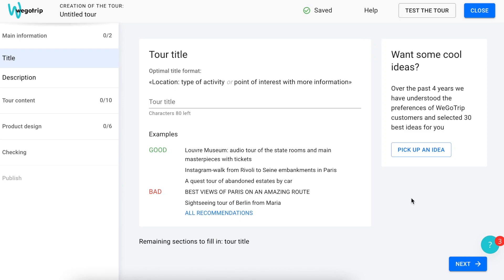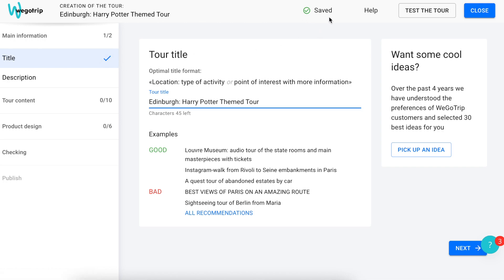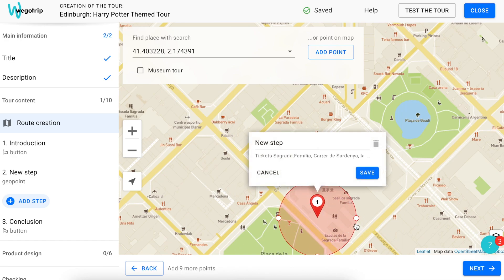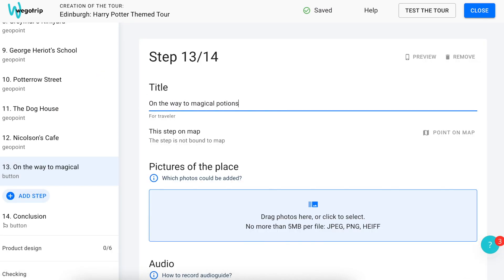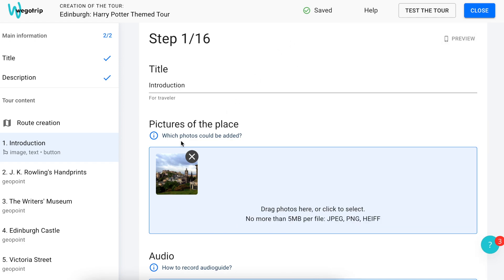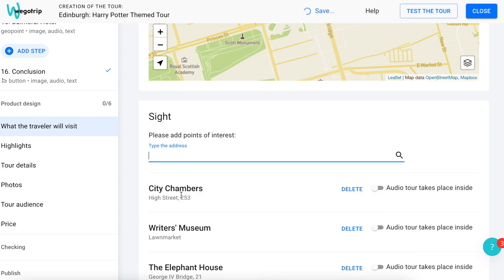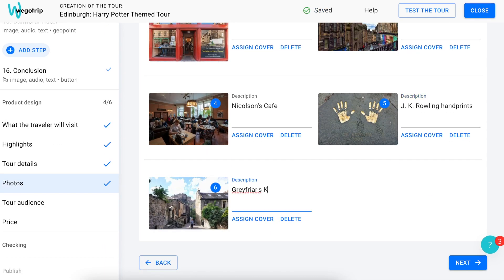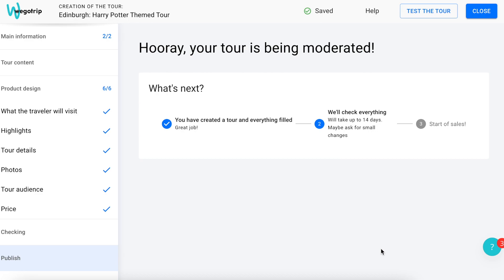How to create a tour in WeGoTrip Studio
Become a digital guide. Create an in-app audio tour and get passive income.